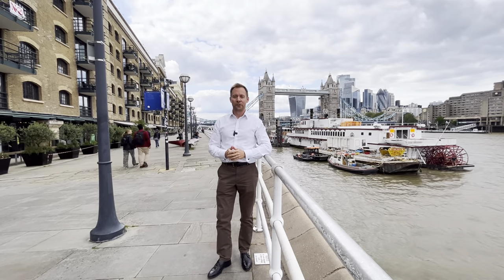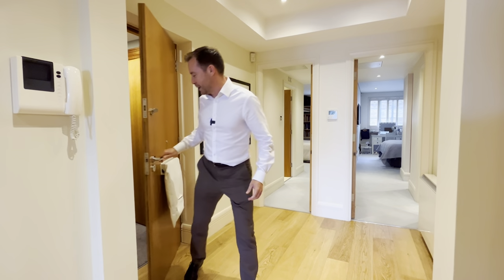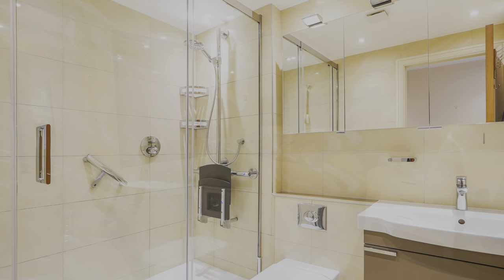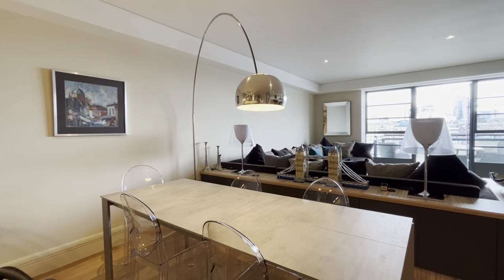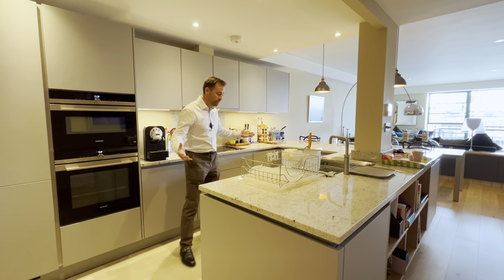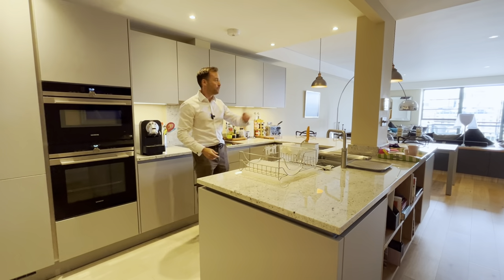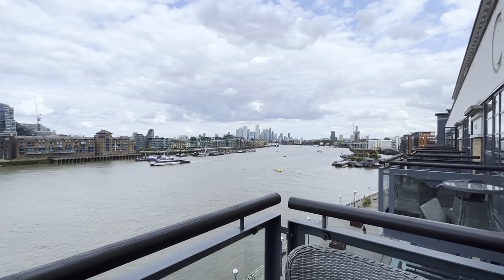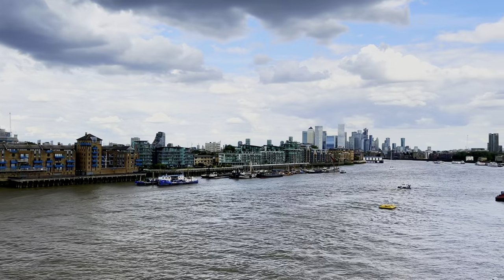TOUR OF A SPECIAL 2 BED IN SPICE QUAY | ANDERSON ROSE